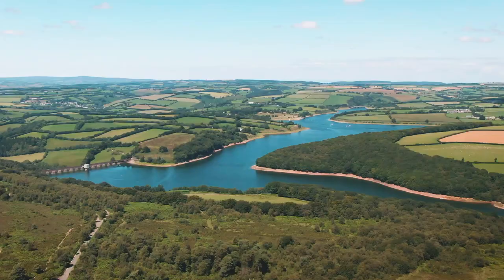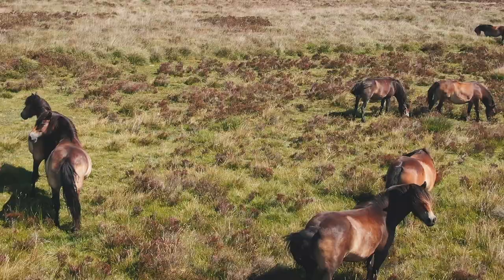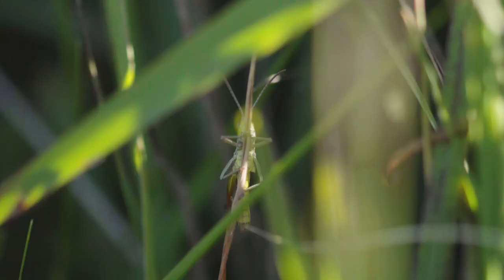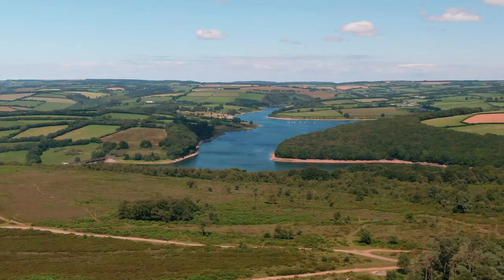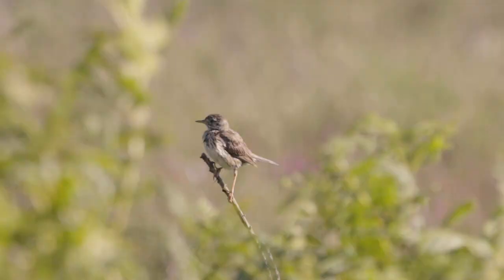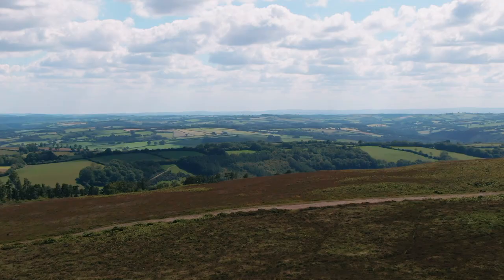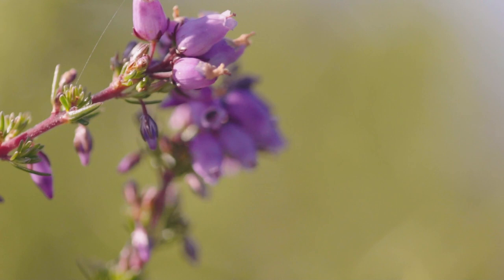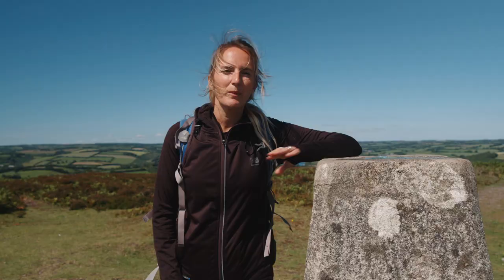HADDON HILL FULL - Exmoor National Park Explorer Walk